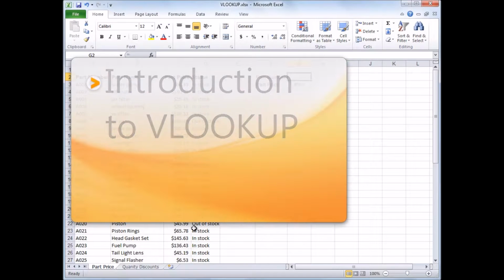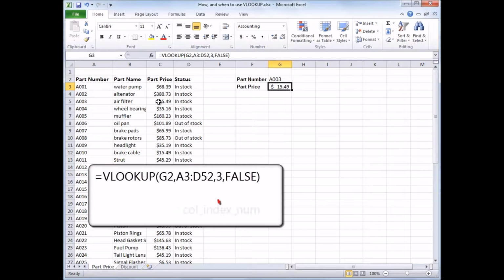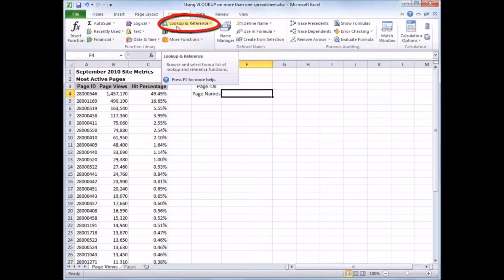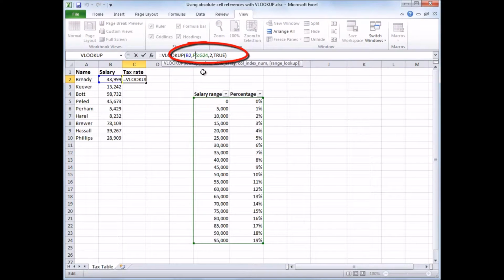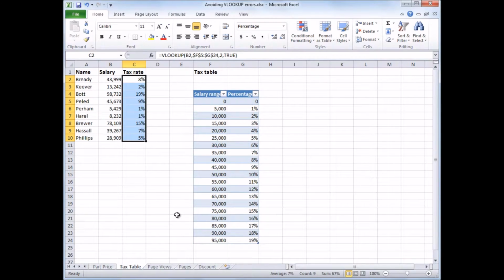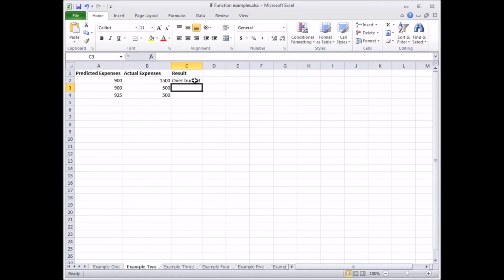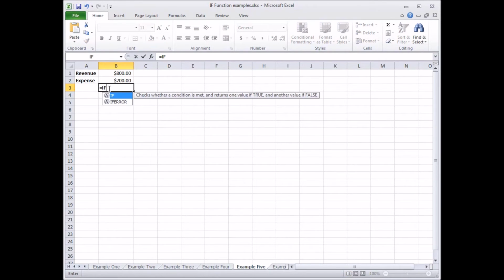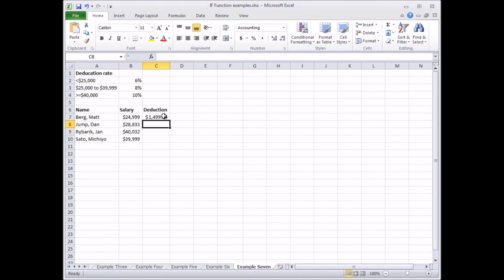Learn Excel - Vlookup & If functions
Vlookup and If functions can save a lot of time when dealing with complex spreadsheets.  The video explains in easy steps how you can master these functions and make your life much simpler with excel.
We are a firm of Chartered Accountants & Business Consultants providing a range of professional and affordable services to local businesses. We understand that businesses expect more from their Accountants and it’s no longer enough for accountants just to provide book keeping or yearend accounts and tax. Business owners look for personalised, tailored partnerships with their accountant who need to be experienced business profession. Our team of Accountants have over 20 years’ experience working as FD’s in a range of industries.
Reliable, Trustworthy, confidential & personalized service has always been in the heart of our success and will continue to be our Unique Selling point.
Our recent growth in the number of clients will speak for our success.